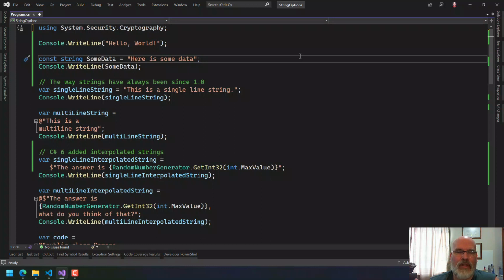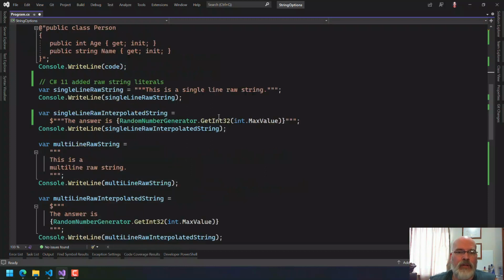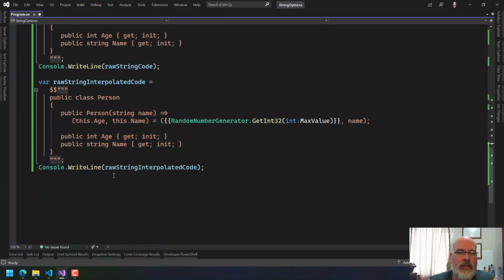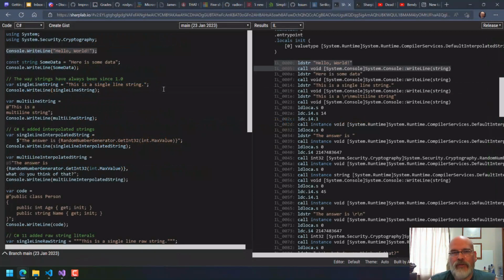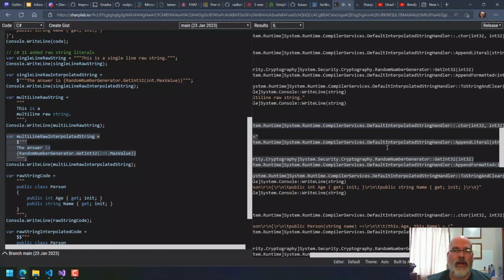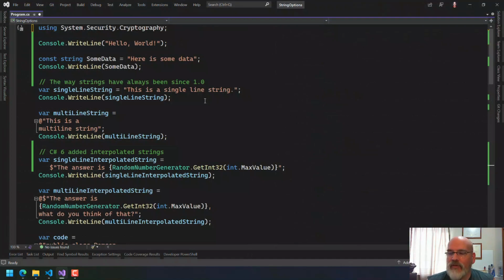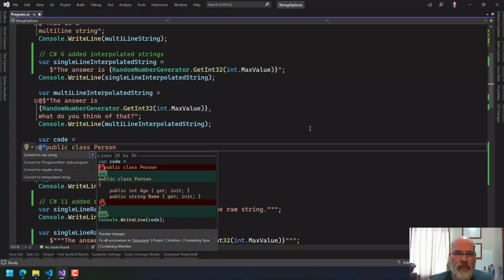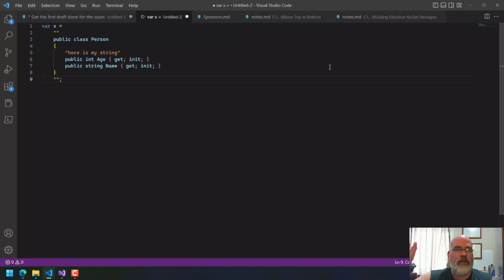FreeCodeSession - Special Episode 7 - Raw String All the Strings!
In this episode, I talk about the different ways strings can be created in C#, I demonstrate how similar they are, I show how refactorings in Visual Studio can help in making strings consistent, and I ruminate on making all strings in C# raw strings.